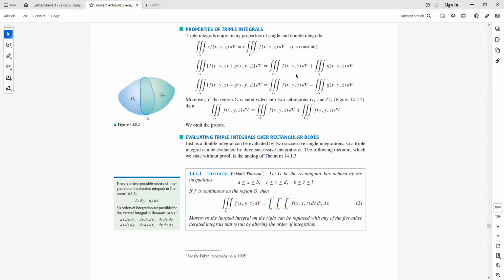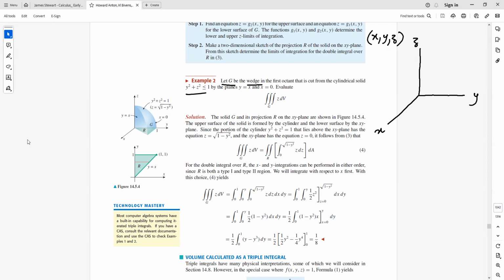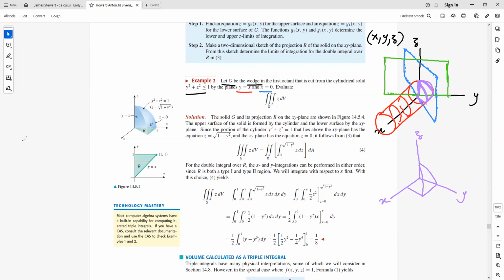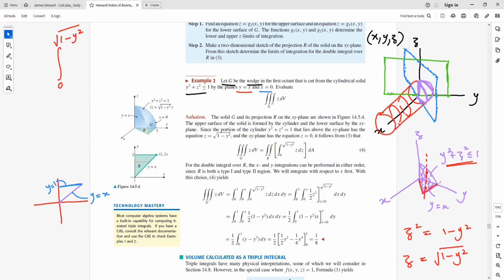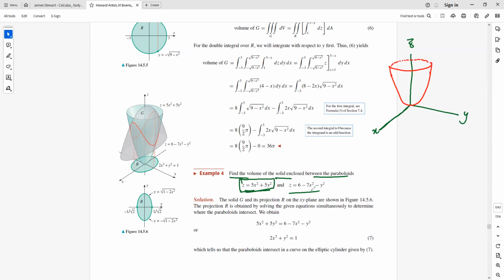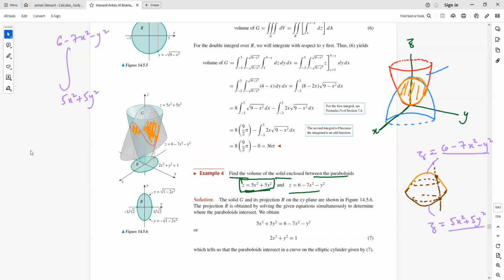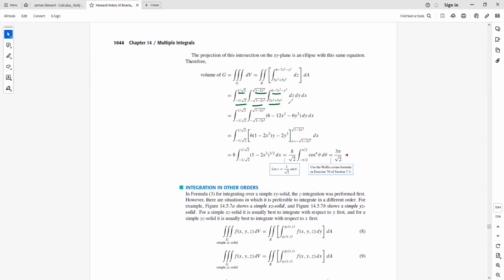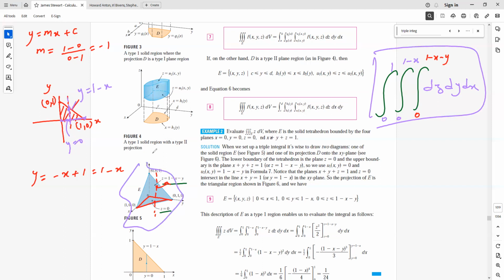Triple integral in cartesian coordinate, Volume bounded by surface applications of triple integrals.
vectors and Analytic Geometry in space Partial Derivatives ( Derivatives of Multivariable functions)Threedimensional Coordinate system. Vectors, DotProduct, CrossProduct, Equations of lines and planes, QuadricSurfaces.